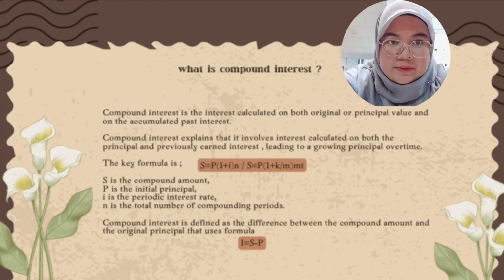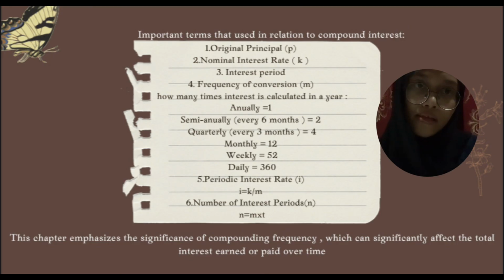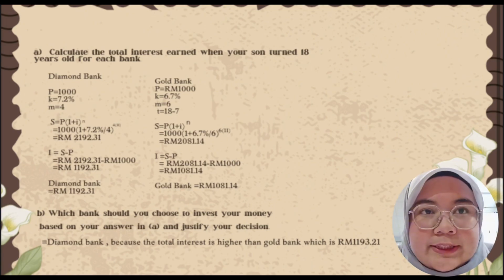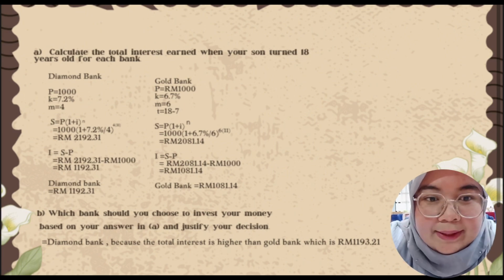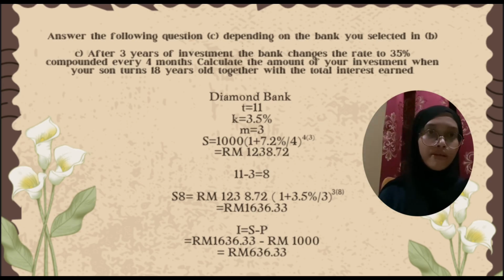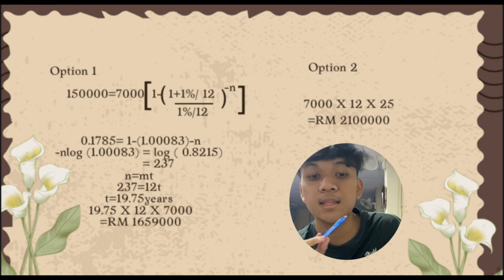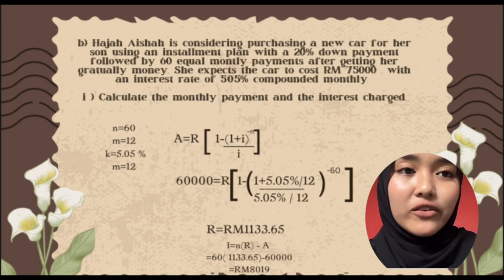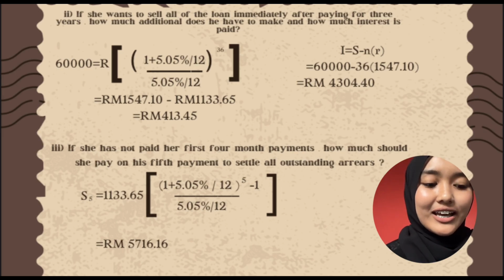MAT112 ASSIGNMENT VIDEO PRESENTATION | COMPOUND INTEREST AND ANNUITY